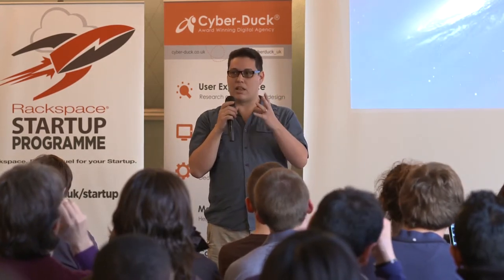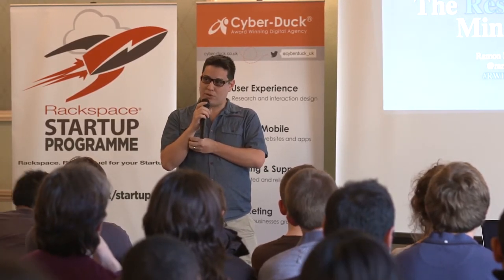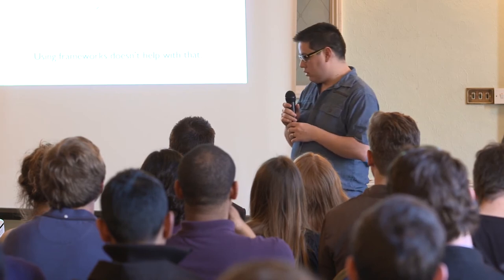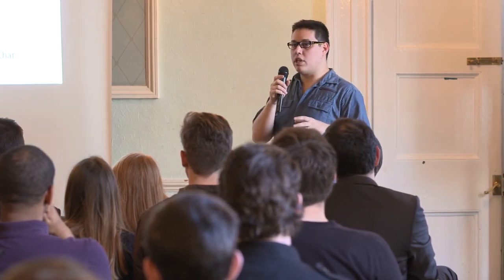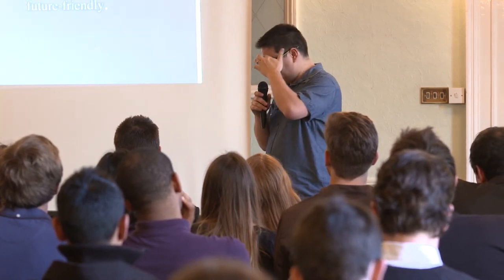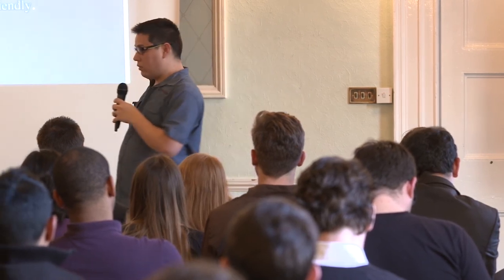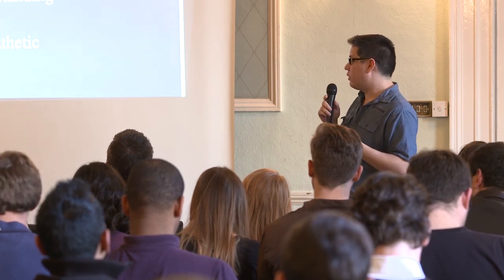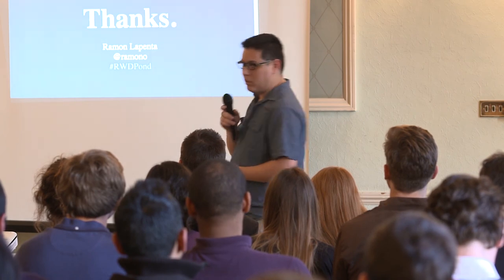Ramon Lapenta @ The Digital Pond - The Responsive Mindset (full speech)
Ramon Lapenta from Cyber-Duck Ltd presented at the Approaching Responsive Web Design meetup in April 2013.

How do we define responsive? The dictionary definition of responsive is "To react quickly and positively." Ramon wanted to make an extra emphasis on the fact that this definition implies that the reaction is positive.

You have to determine the components and features you need, then you can start analysing the available libraries or plugins by answering a few questions:

- Are there any other options are available?
- Can I do it myself?
- Does it work on all devices?
- Does it have a fallback for older browsers?
- And ultimately: Does it make the experience better for affected users?

After that, you can make a wiser decision by understanding the needs of the project and by knowing the capabilities and weak points of the available solutions.